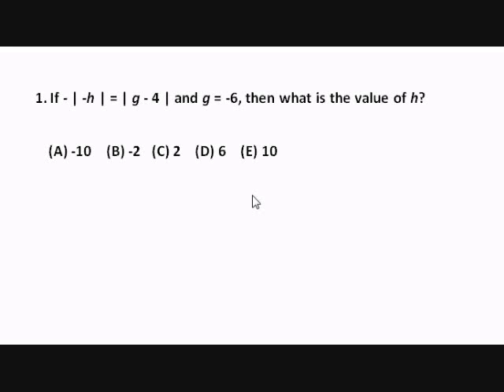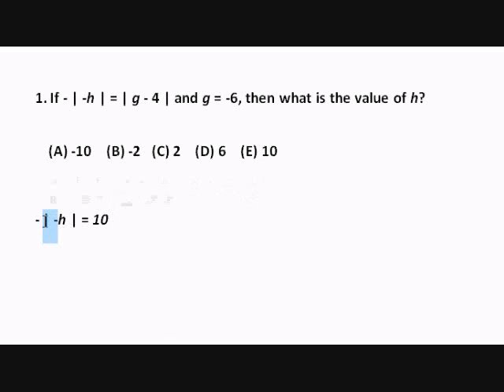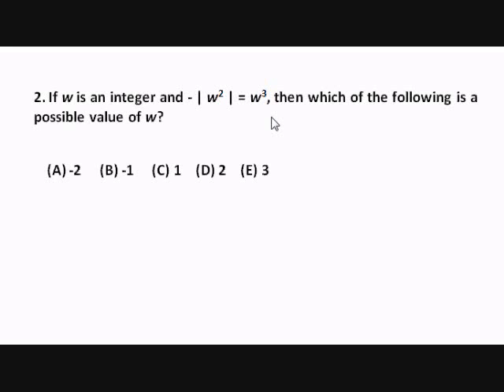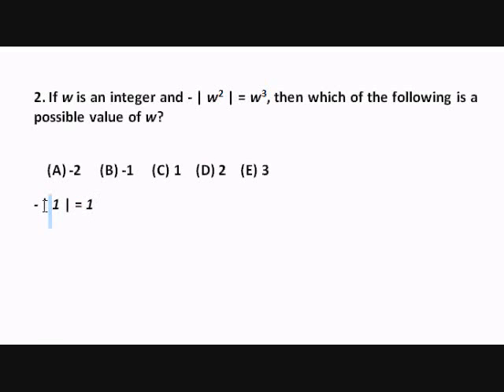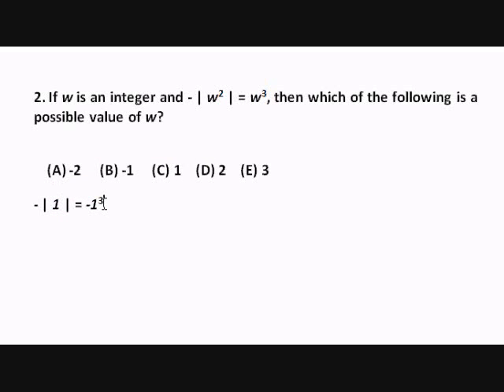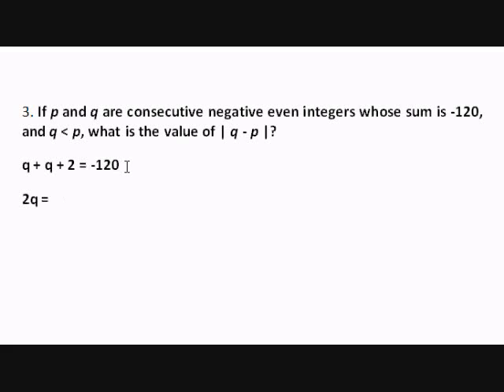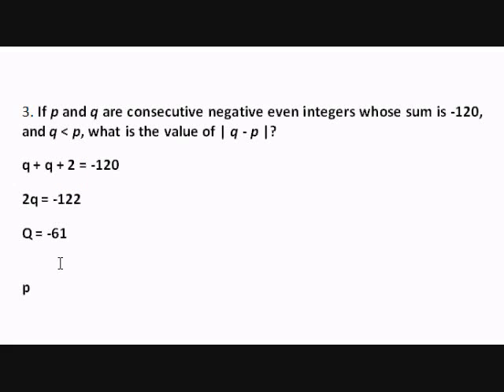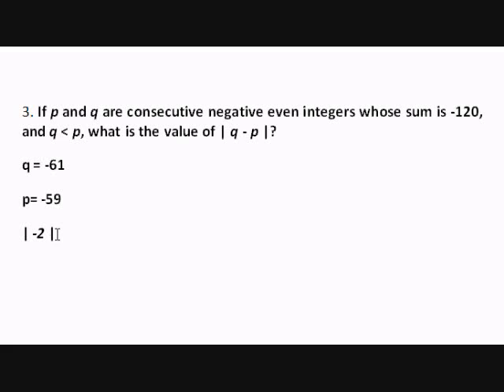SAT Math Practice Questions; Lesson 4: Absolute Value